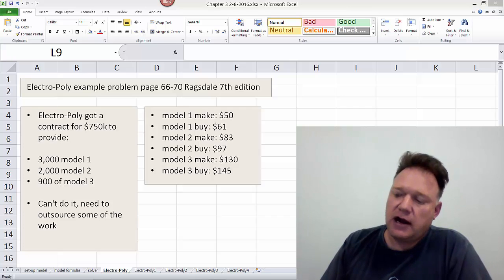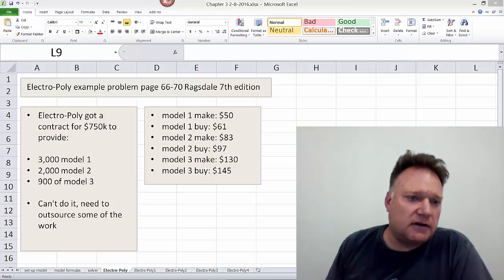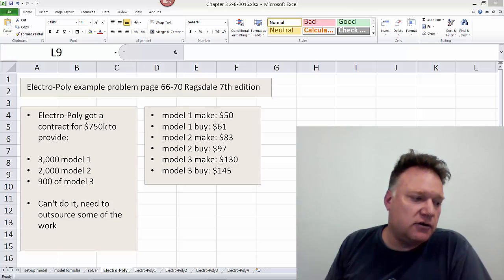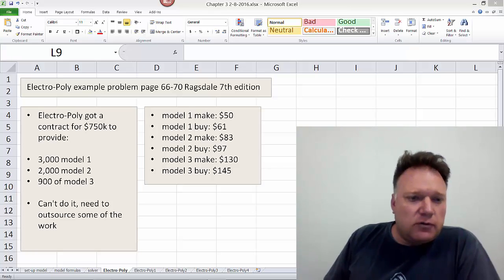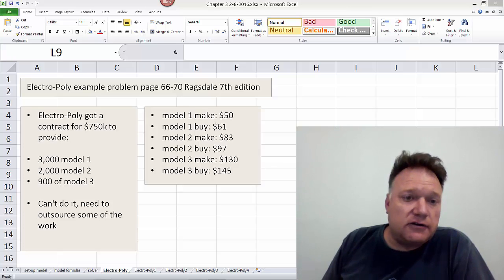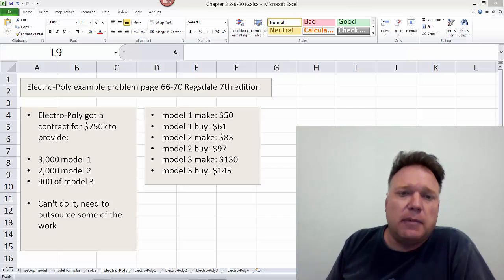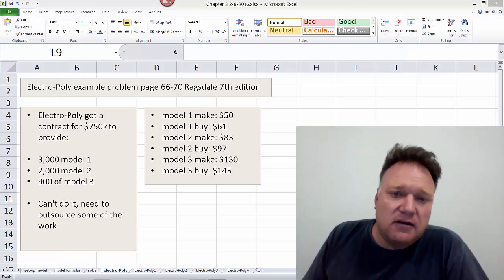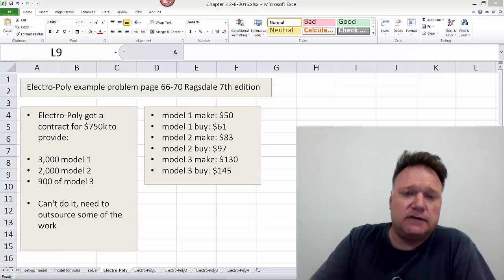17. Part 1 Electro-Poly Understand the LP Problem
Video 17. Modeling Decision Variables by Jeremy St. John, Ph.D. In this video we are looking at a simple outsource vs. manufacture in-house problem that can be solved using Linear Programming (LP). At first glance this seems like a problem with three decision variables, but there are actually six. In the next video we will continue with this problem by setting up our constraints. This video is from a Decision Modeling class I taught in 2016. The Textbook is "Spreadsheet Modeling & Decision Analysis" by Cliff T. Ragsdale. Excellent book!